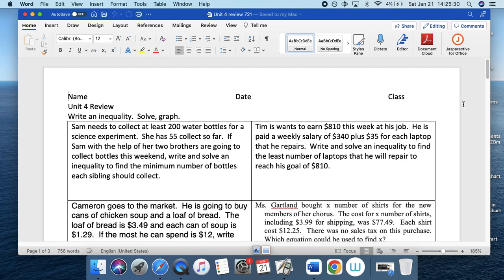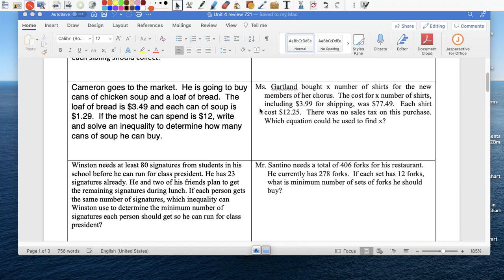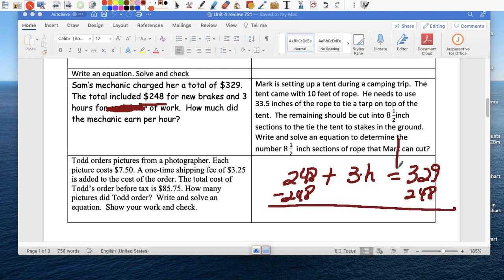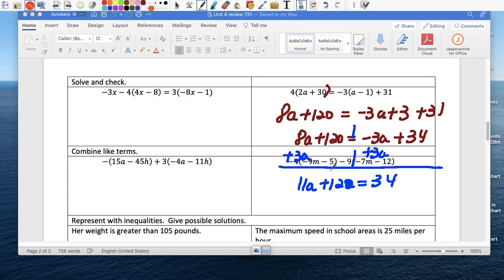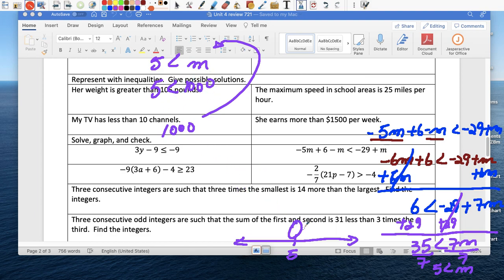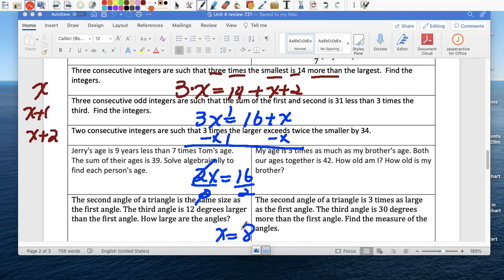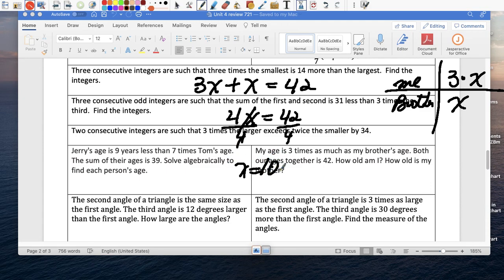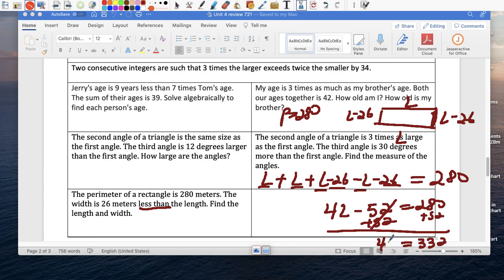Unit 4 Review